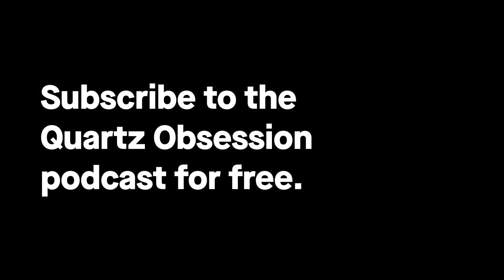Why do we need CAPTCHA? | Quartz Obsession podcast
Those internet security tests that ask you to retype blurry numbers or pick out photos of traffic lights have an important job: They stop robots from gumming up the internet. But by using them everywhere, we’re training computers to see the world like we do, and they’re getting really good at it. What happens as it gets harder to prove our humanity online?

Featuring
Kira Bindrim is the host of the Quartz Obsession podcast. She is an executive editor who works on global newsroom coverage and email products. She is obsessed with reality TV.

Nicolás (Nico) Rivero covers cybersecurity and all things tech at Quartz. He is obsessed with reading featured Wikipedia articles, watching nature documentaries, and eating mangos.

Show notes
Why AI developers love those annoying CAPTCHAs

About Quartz
Quartz is a global media publisher with the mission to make business better.